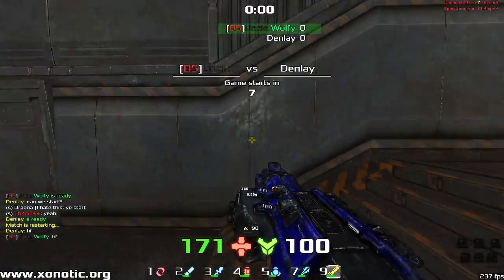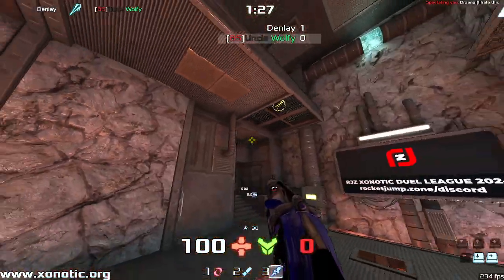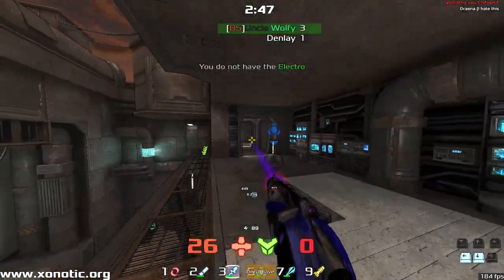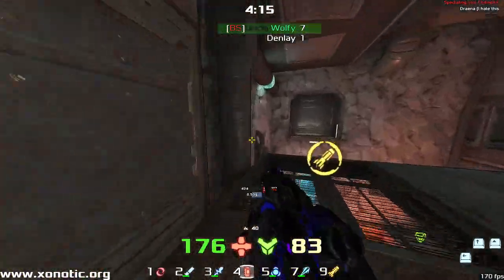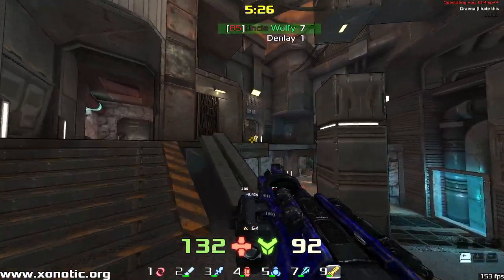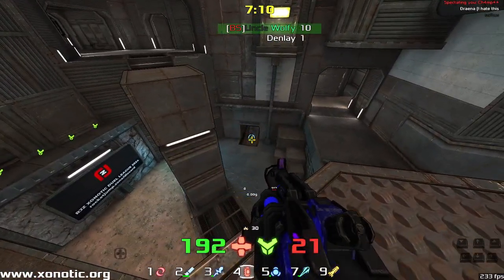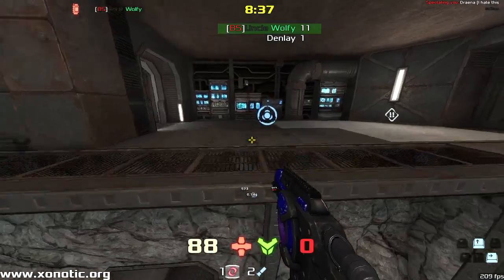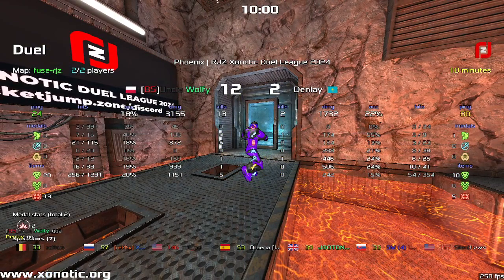I've Ran Out of Clever Titles | Wolfy vs Denlay | Fuse | Xonotic Duel Commentary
I seriously have ran out of ideas. This was a good game though. Cheers to Wolfy for sending it over.